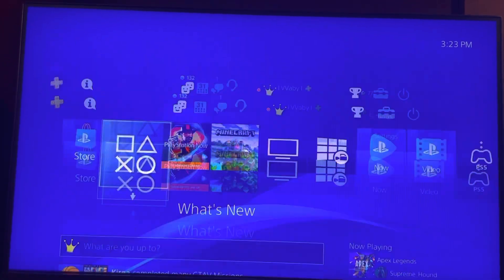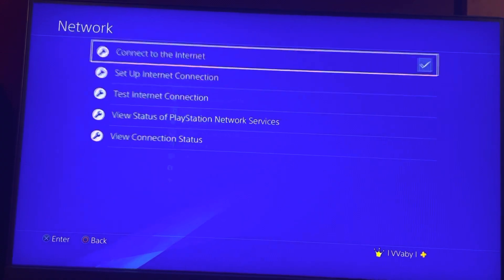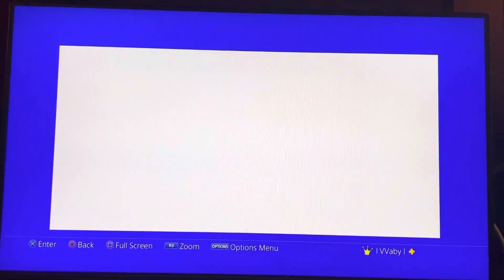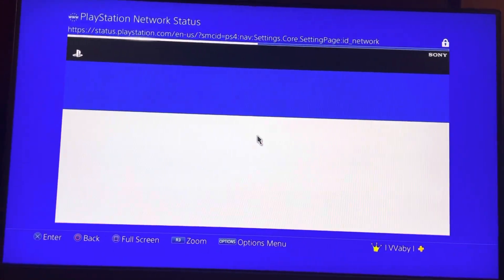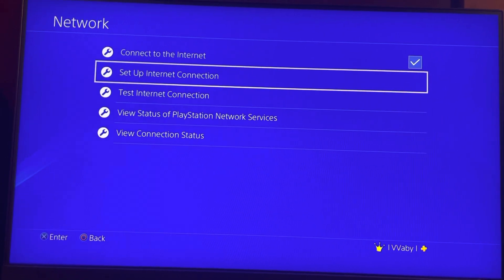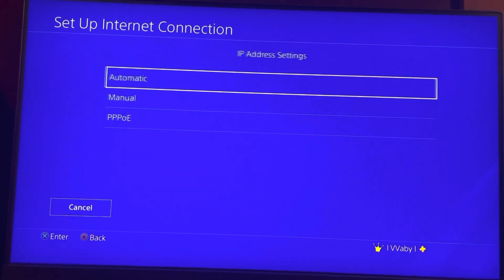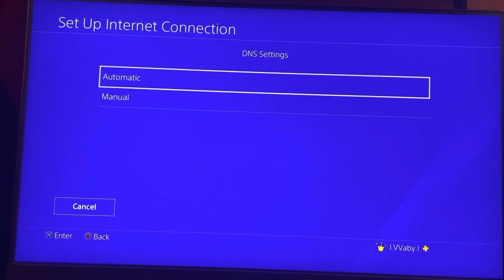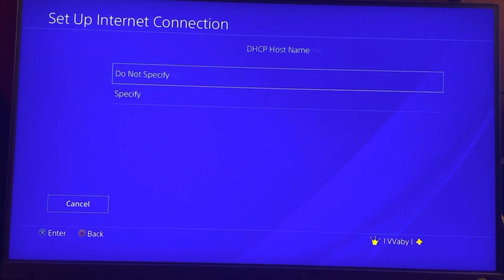PS4: How to Fix Error Code NW-31308-5 “There Was an Error Connecting to Network” Tutorial! (2025)